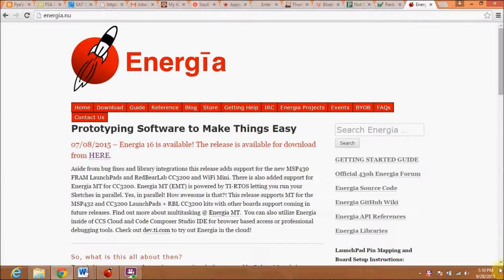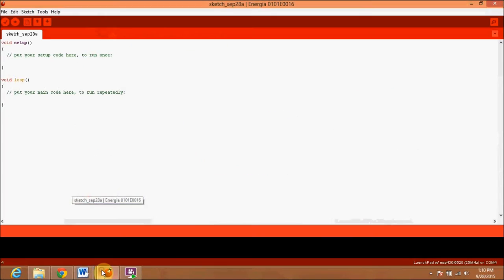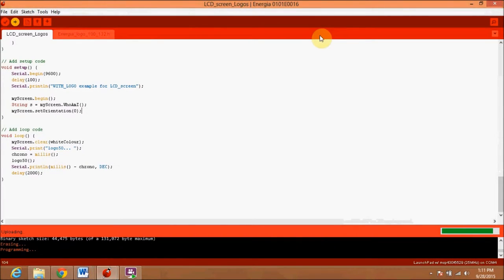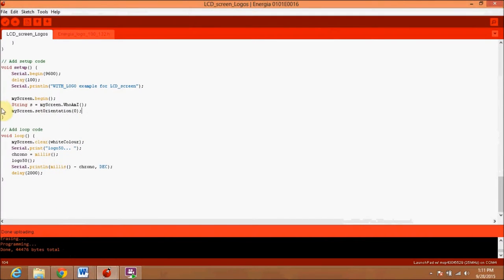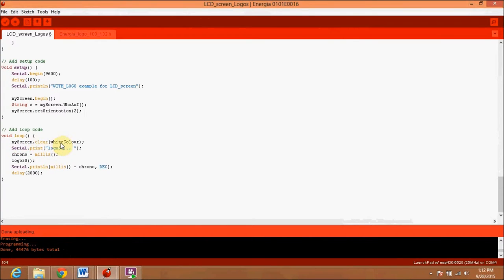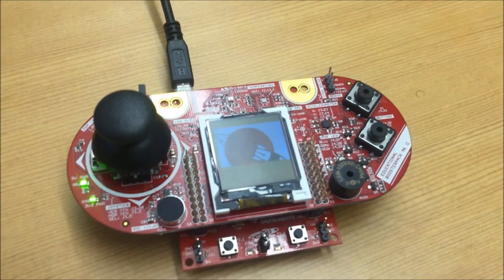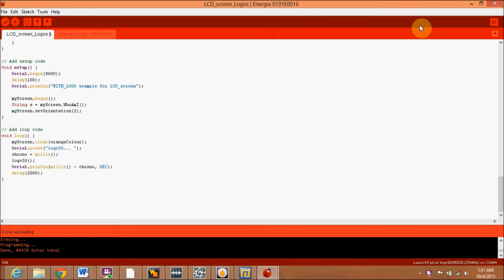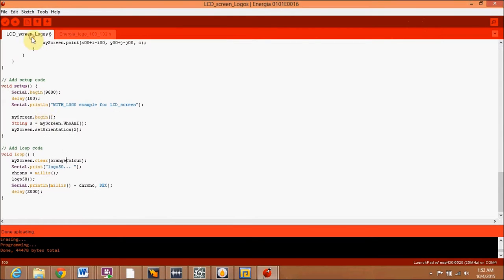MKII Logos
This video shows you how to use the Logos function on the educational boosterpack